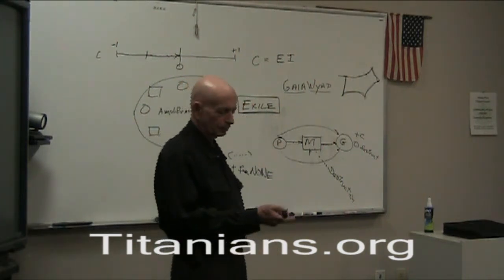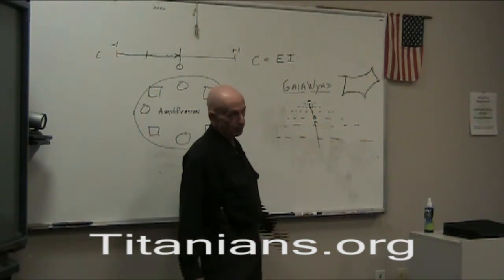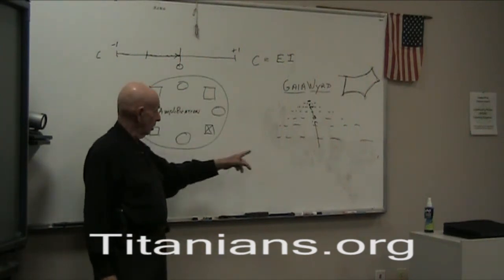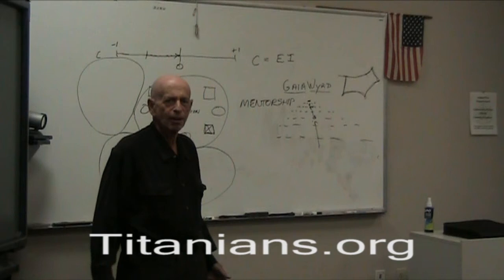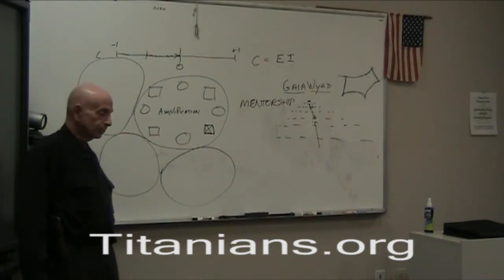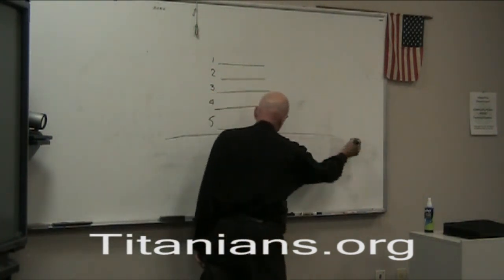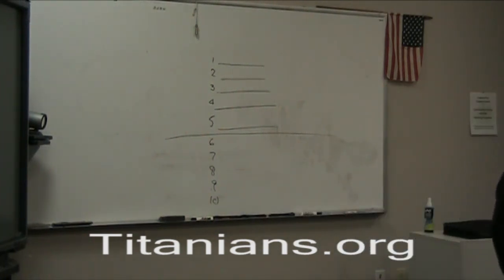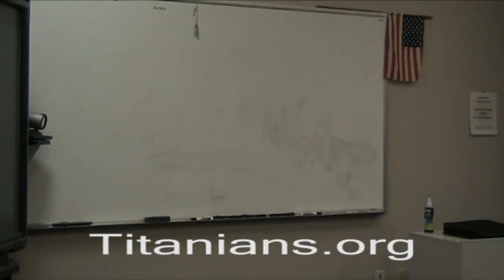Titania Ethical Creative Society 2013-02-18 5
Bob Podolsky, Physicist, Psychologist, Author, Visionary talks about holomats and octologues